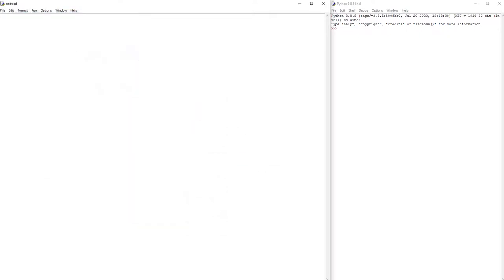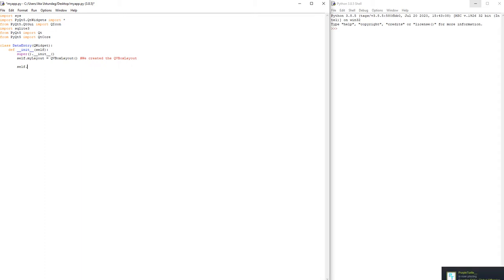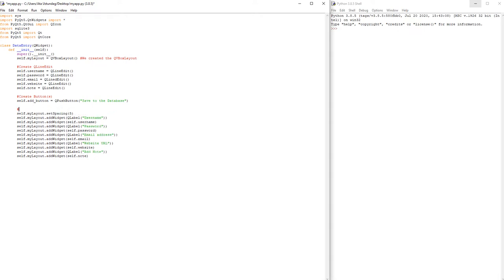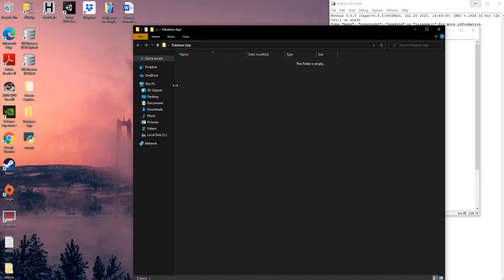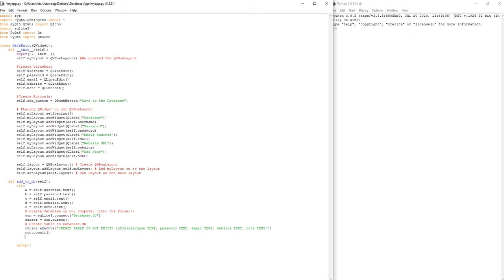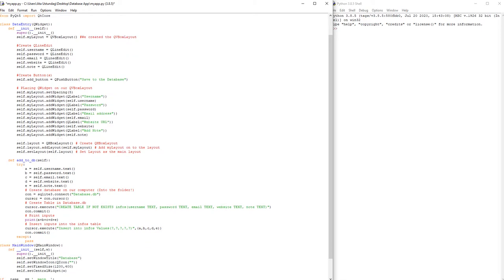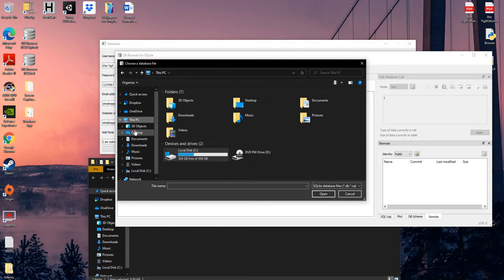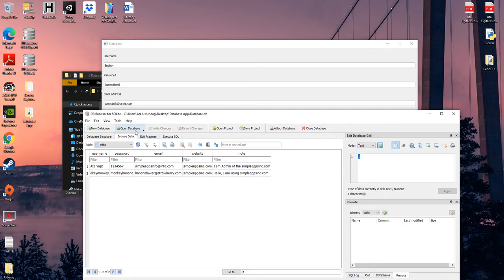PyQt5 (Gui) Python3 SQLite Database Add Info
In this video, you will learn how to add the text to the database that you took from the client.
Please visit us and get our free apps.